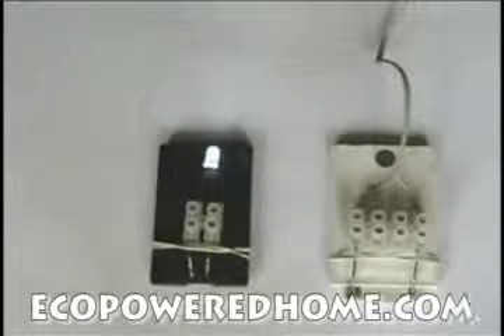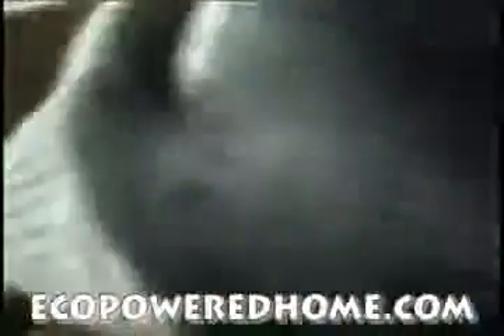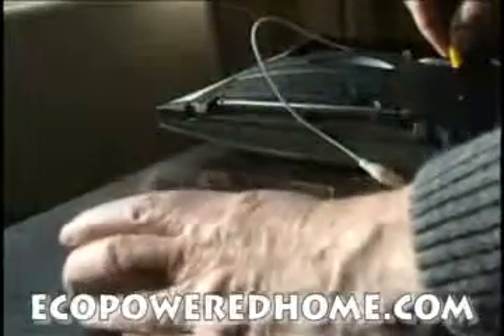A Wonderful System To Reduce Your Bill for Electricity